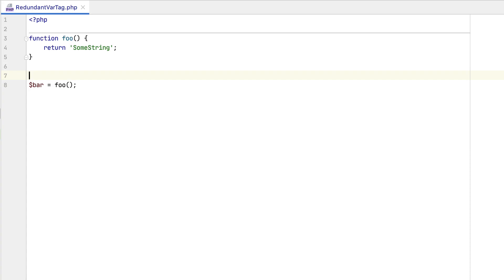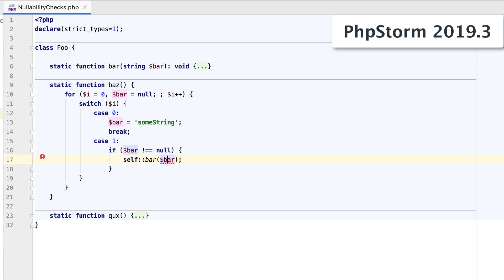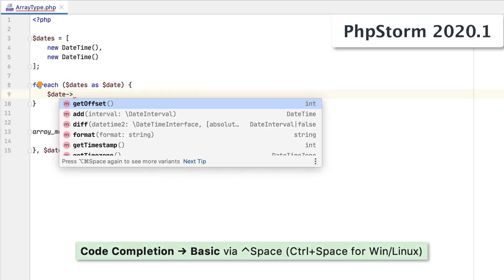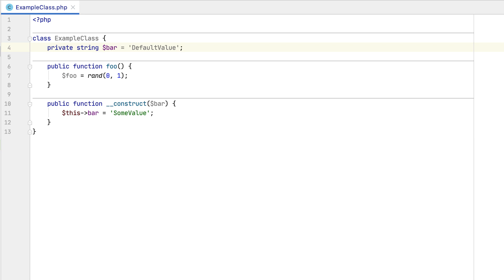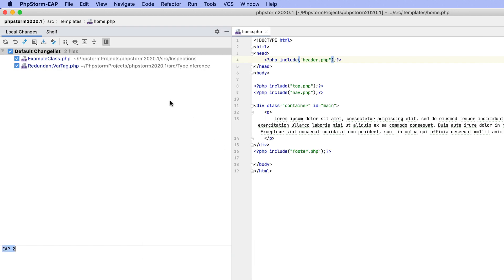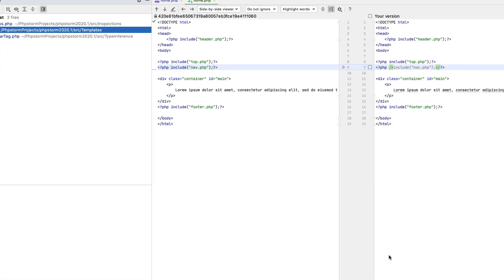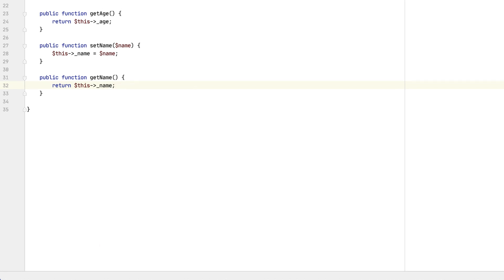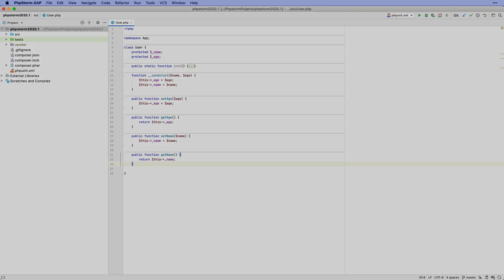What’s Coming in PhpStorm 2020.1 – EAP | Season 2020.1, Episode 2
Type inference improvements and new inspections for PHP, highlighting for matching tags and brackets, Zen and LightEdit modes, and a brand new Commit tool window – we discuss all of these features in the second episode of What’s Coming in PhpStorm 2020.1, and they’re already available to try in PhpStorm 2020.1 EAP.

⚠️ Important! PhpStorm EAP builds have not been fully tested and may be unstable.
👍 EAP builds are free to use but expire 30 days after the build date.

If you stumble upon a bug or a missing feature, please don’t hesitate to submit your reports and requests to our issue tracker. The users who submit the most confirmed tickets will receive an exclusive PhpStorm Elephpant!